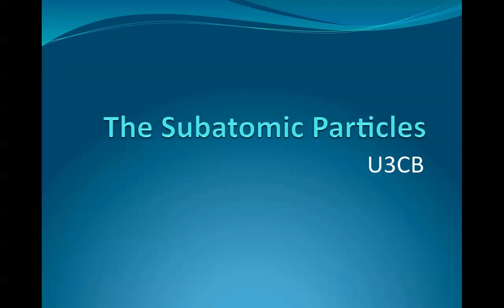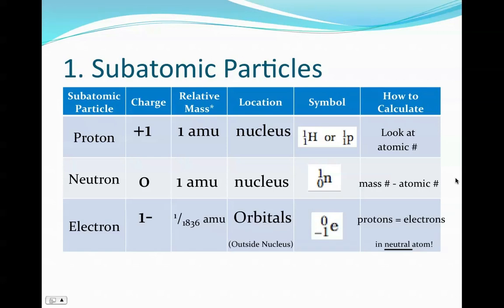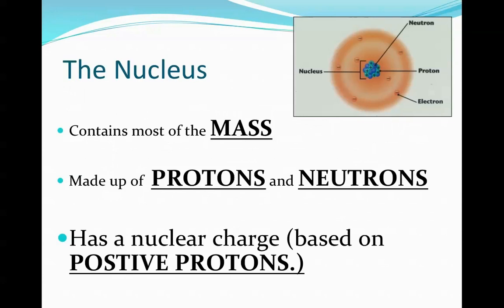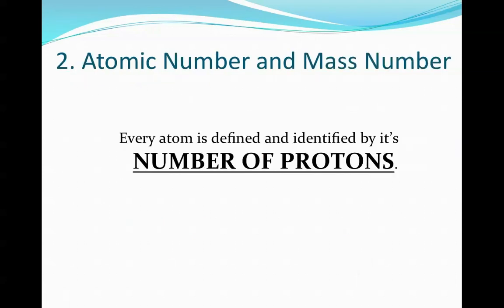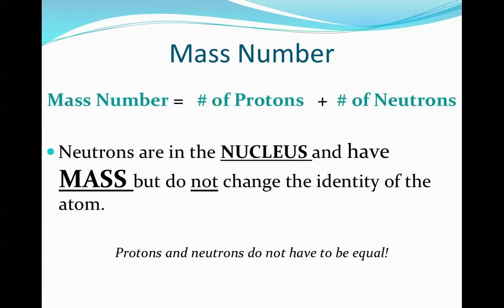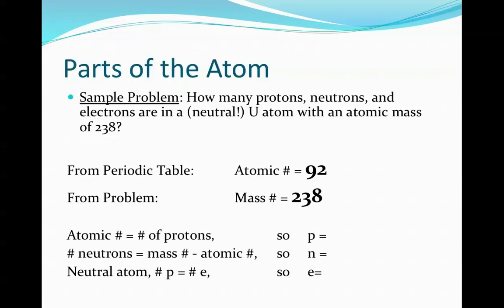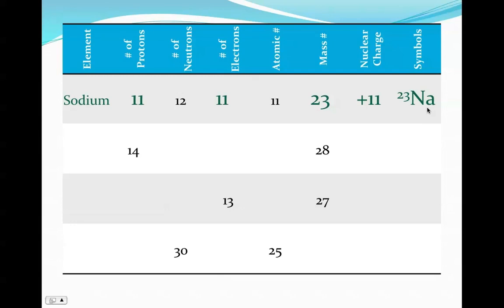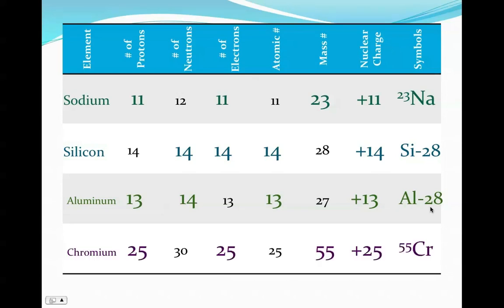U3CB The Subatomic Particles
This video lesson identifies and explains the subatomic particles, protons, neutrons and electrons, and how each relates to the atomic number and mass number.